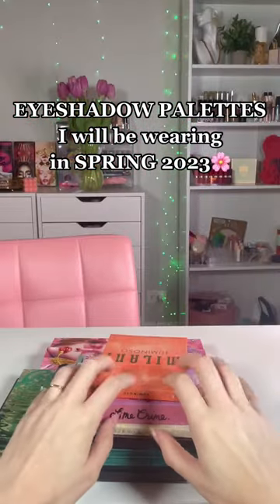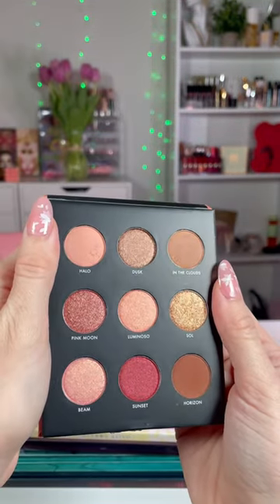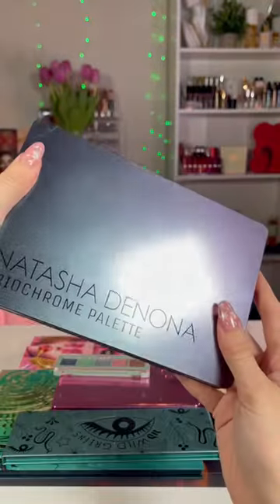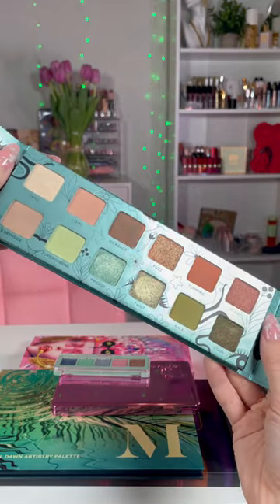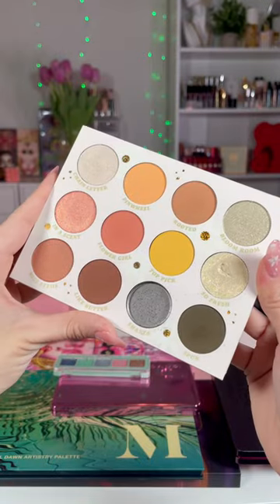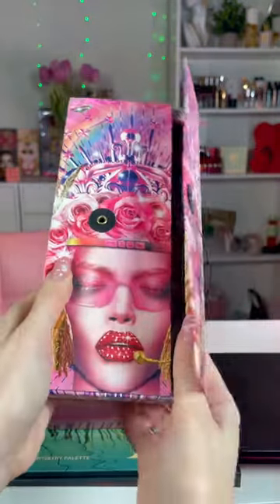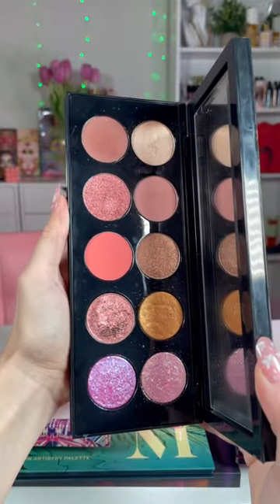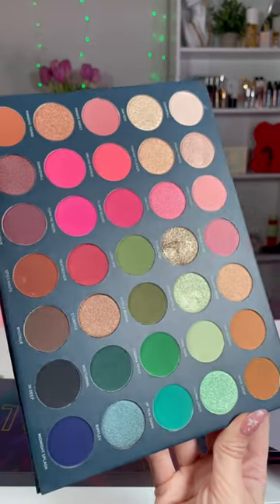BEST SPRING 2023 palettes 🌸